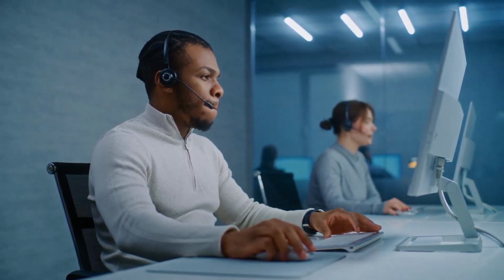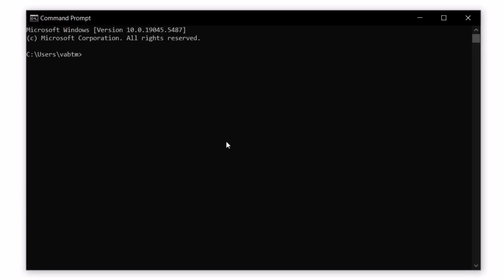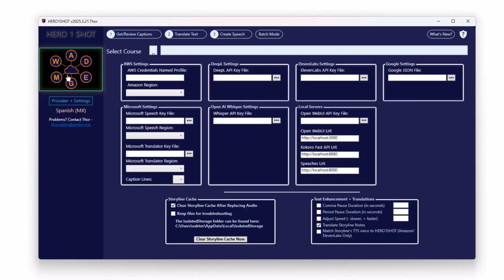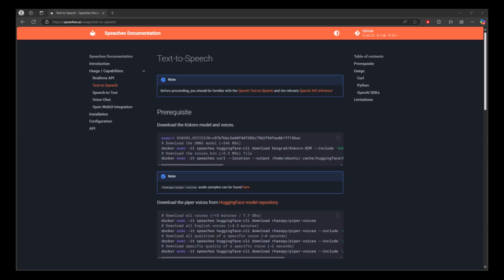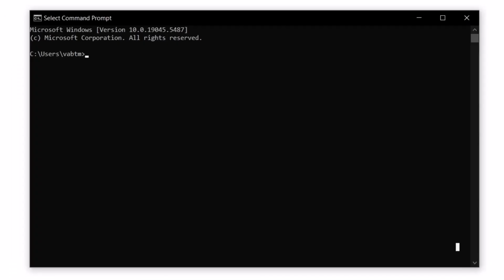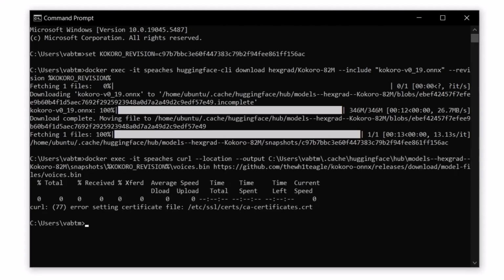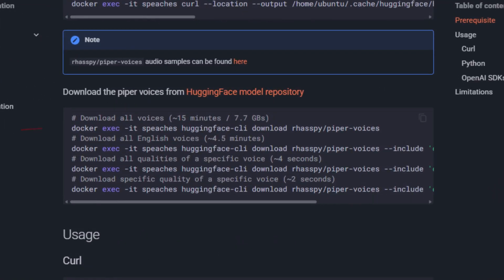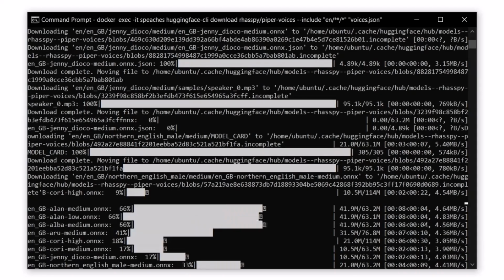Configure Speaches for Captioning and Text to Speech (4 of 4)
In this video I'll take you through the steps in configuring the Speaches service to work with HERO1SHOT.
You can check out the HERO1SHOT videos here on this channel and find it in the Microsoft Store

Documentation for Speaches can be found here - commands are written for Linux but below and in the video I have converted to Windows 10/11.

Set up the Speaches Docker Container
Commands - Start by installing the Speaches Docker container by copying and then pasting into a Windows Command prompt:

docker run --detach --publish 8000:8000 --name speaches --volume hf-hub-cache:/home/ubuntu/.cache/huggingface/hub --gpus=all

If you're only going to caption audio/video files, stop here.

Using Text-to-Speech
There are two sets of voices available - Kokoro and Piper. You can install one or both, it's your choice.

Each instruction line should be copied and pasted into a Windows Command prompt:
1. Open a Windows Command prompt.
2. Copy and paste the next line to set the variable:

set KOKORO_REVISION=c97b7bbc3e60f447383c79b2f94fee861ff156ac

3. Try this line next - if you get the error message, "No module named pip", go to step 4:

docker exec -it speaches huggingface-cli download hexgrad/Kokoro-82M --include "kokoro-v0_19.onnx" --revision %KOKORO_REVISION%

4. Run this to solve the "No module named pip" error - if you don't get it, skip to line 5:
docker exec -it speaches /home/ubuntu/speaches/.venv/bin/python3 -m ensurepip

5. Change YOURUSERNAME to your Windows username and if you get the error, "curl: (77) error setting certificate file: /etc/ssl/certs/ca-certificates.crt" then go to step six.

6. Run this to solve the "curl: (77) error" and change YOURUSERNAME to your Windows username. if you don't get this error, skip to line 7:

7. Congratulations! You've successfully setup the Kokoro text-to-speech voices to work with HERO1SHOT.

Piper voices
Download all voices or a subset of voices. and have been updated to run in a Windows Command prompt.

Download/install all piper voices:

docker exec -it speaches huggingface-cli download rhasspy/piper-voices

Download/install a specific language (replace the EN for the language you want):

docker exec -it speaches huggingface-cli download rhasspy/piper-voices --include "en/**/*" "voices.json"

Download all qualities of a specific voice

docker exec -it speaches huggingface-cli download rhasspy/piper-voices --include "en/en_US/amy/**/*" "voices.json"

Download specific quality of a specific voice

docker exec -it speaches huggingface-cli download rhasspy/piper-voices --include "en/en_US/amy/medium/*" "voices.json"
00:00 Introduction
01:36 Marker 1